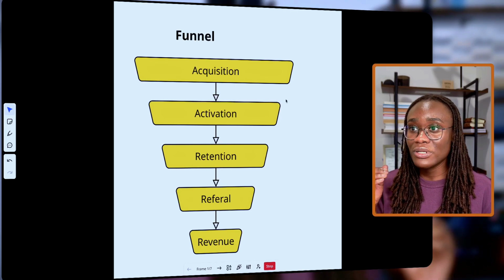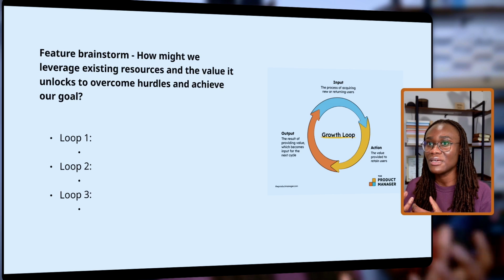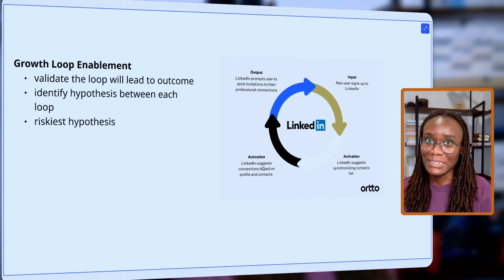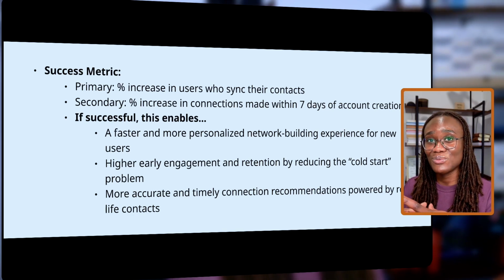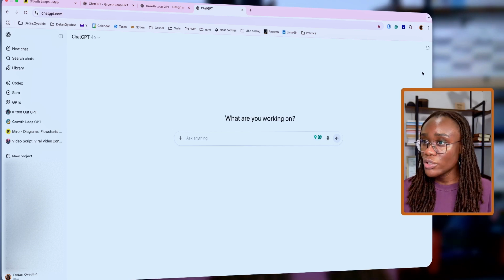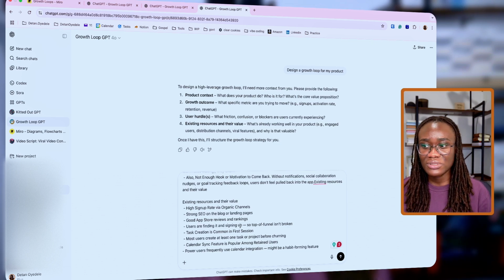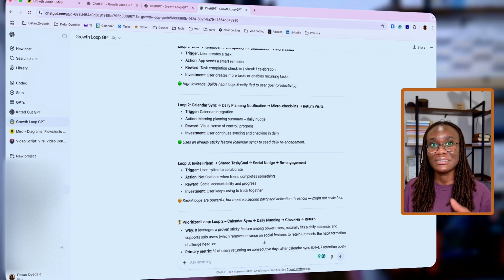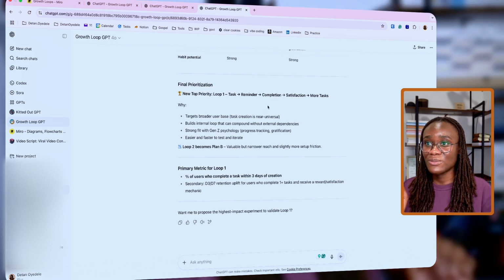How Growth Loops make apps grow FAST - PLUS My FREE Growth tool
Unlock the secrets of explosive app growth with Growth Loops! In this masterclass, you'll learn what growth loops are, why they're so much more powerful than traditional marketing, and how successful apps like LinkedIn harness them for viral expansion. PLUS: See a demo of a FREE AI-powered Growth Loop tool you can use right now to brainstorm, prioritize, and experiment with growth strategies for your own product. If you're a product manager, growth marketer, or founder looking to boost user acquisition and retention, this is the video you can't afford to miss!

Chapters
00:00 - Introduction: Why Growth Loops Matter
01:13 - Defining Growth Loops vs. Marketing Funnels
03:20 - The Growth Loop Mindset: From Features to Flows
04:57 - Identifying and Prioritizing Growth Opportunities
06:18 - Validating Growth Loops: Forming and Testing Hypotheses
07:48 - LinkedIn’s Growth Loop Example
11:18 - Highlighting and Testing Risky Hypotheses
13:05 - Success Metrics and Experiment Design
14:52 - Running Effective A/B Tests for Growth
15:57 - The Growth Loop Framework: Step-by-Step
17:10 - Introduction to the Free Growth Loop GPT Tool
18:01 - How the Growth Loop GPT Works: Step-by-Step Demo
21:46 - Example Growth Loops for a Productivity App
23:31 - Prioritizing Growth Loops for Maximum Impact
25:24 - Designing Experiments and Measuring Retention
26:32 - Customizing and Comparing Growth Loops
27:09 - Wrap-Up: Applying Growth Loops to Your Product

👩🏾 I'm Detan! I'm a Product Manager in Canada. I help mid-level Product Managers gain clarity and distinction in their work and career journey.